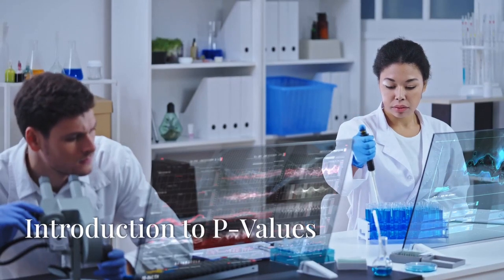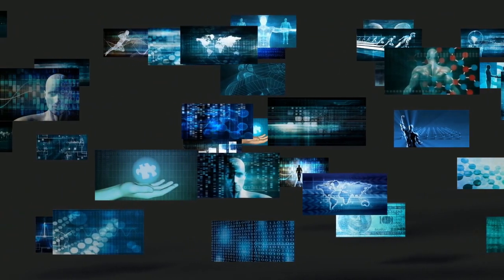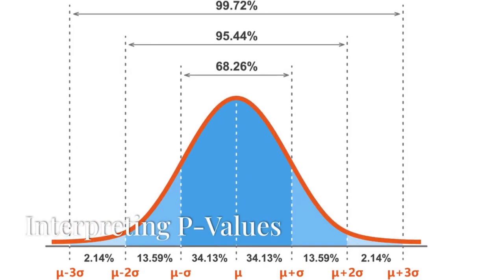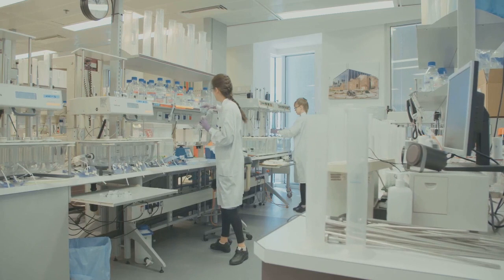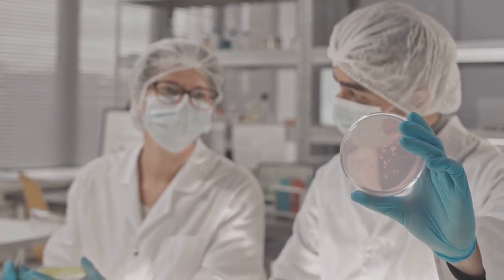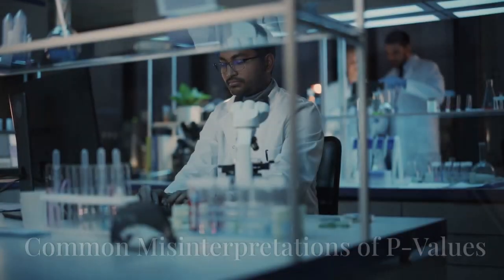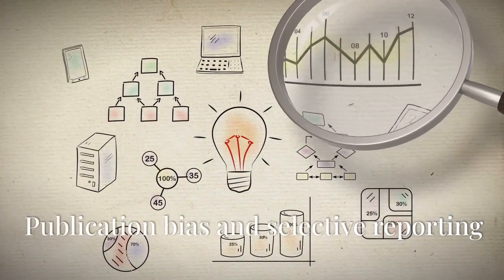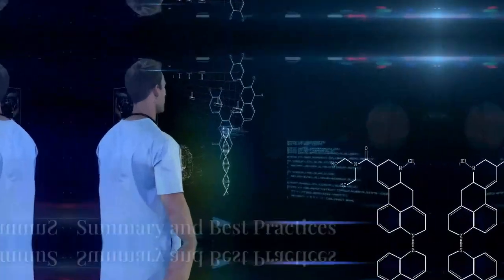Decoding the P-Value: What It Really Tells Us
Interpreting p-value and common mistakes and misunderstandings.